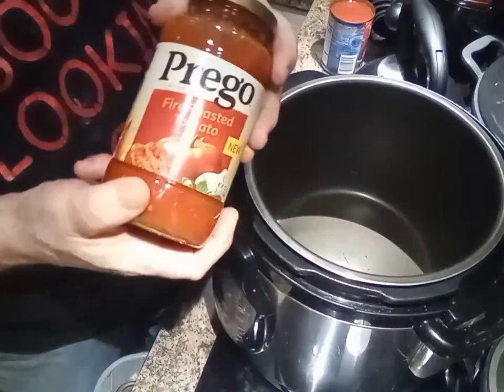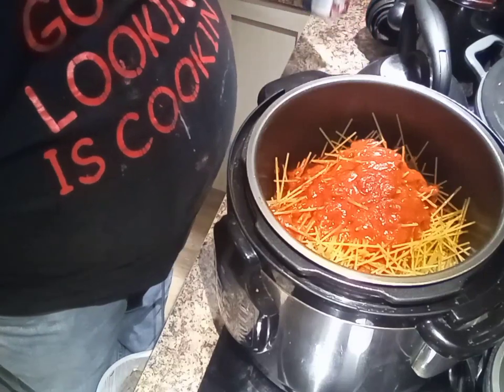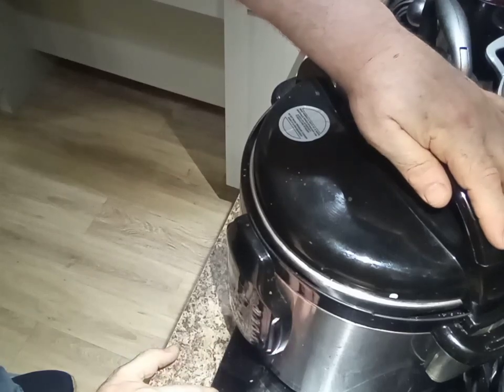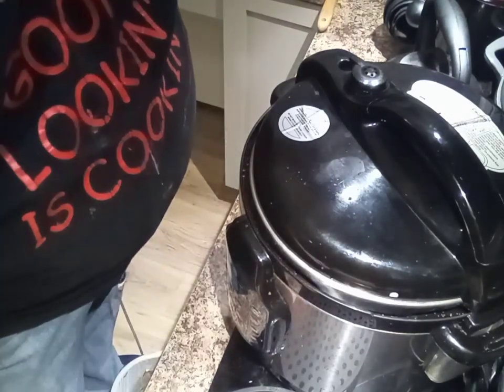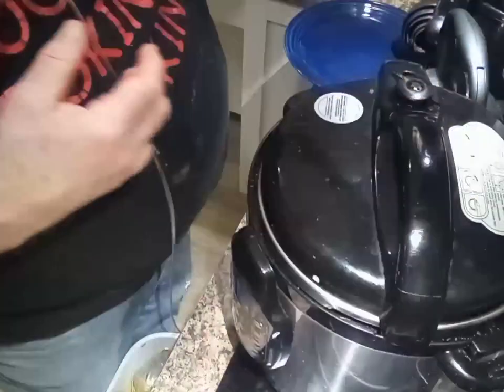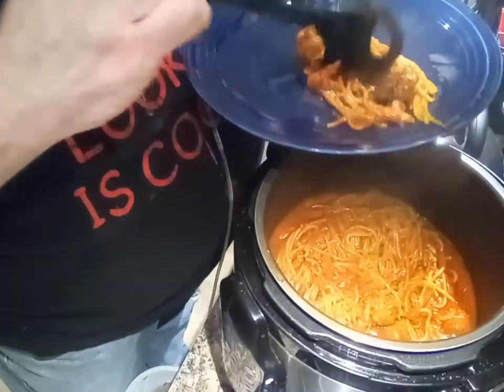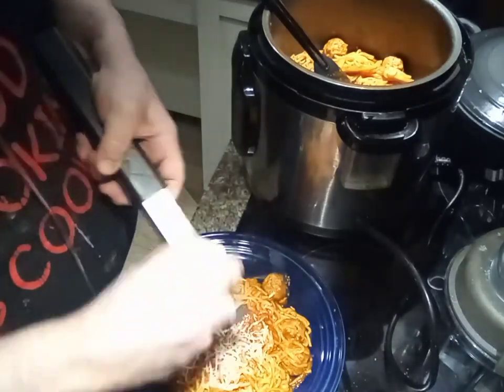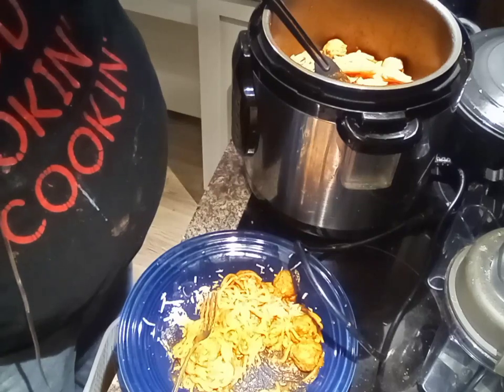Saturday Night Spaghetti & Meatballs With Mike Pressure Cooker Style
Snail Mail Correspondence: Michael White
                                                  591 Gifford St.Building 9 Apt. C
                                                  Falmouth, MA. 02540

I am feeloing so much better thn I was weekk or so ago. Can't believe the amount of mostlywater weightbI lost. Gret easy recipe, not relly a recipe, there are so many  variations to spaghetti and meatball in a pressure cooker, from type of pasta and sauce, to type of meatballs. All or most of the ingredients  I used could probably be found in thelocal dollar store. The meatballs I use are frozen Itallian style, 2 pounds. No particular sauce, what ever your flavor preference. I also addd some spices just to make it my. The great part is I have left oevers for a few days. A huge shout outto my Cousin Mark Campbell and his Youtube channel Sidewynders Shed. I joined him Saturday afternoon in his live feed. Miss my family so much! Thank you Mark! Thank you Carol!

Pressure Cooker Spaghetti & Mearballs - How to cook spaghetti and meatballs in the pressure cooker.

Here is the recipe for Spaghetti and Meatballs in the Pressure Cooker. This is super easy to do! Also, I am sorry for my kids in the background of this video. They were playing and being extra loud! As always, thank you so much for being here on my channel!
Ingredients
1 lb. Meatballs
12 oz. Spaghetti Noodles
1 (24 oz.) jar Spaghetti Sauce
3 Cups Water or Broth
Salt, Pepper, Italian Seasoning

Directions
1. Place meatballs in the bottom of your pot.
2. Break pasta in half and place, scattered, over the meatballs.
3. Top with your water/broth. Season with salt, pepper, and Italian seasoning if desired. DO NOT STIR
4. Cook on High pressure for 8 minutes. QUICK RELEASE the pressure.
5. Stir and Serve.